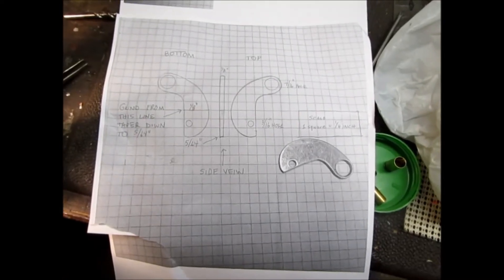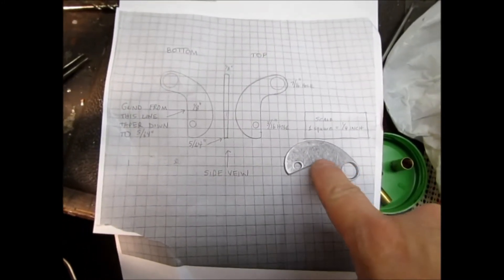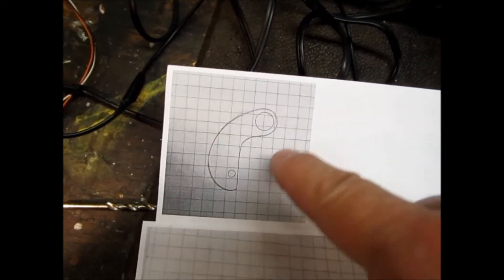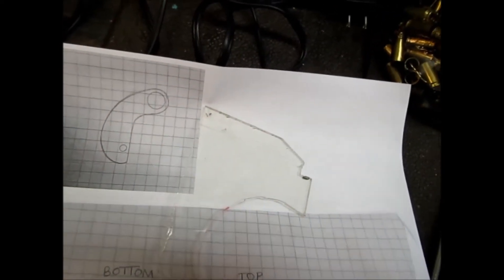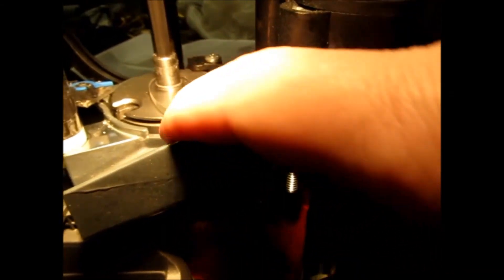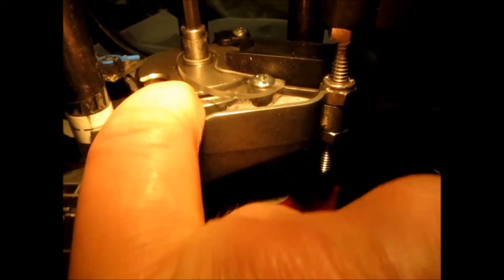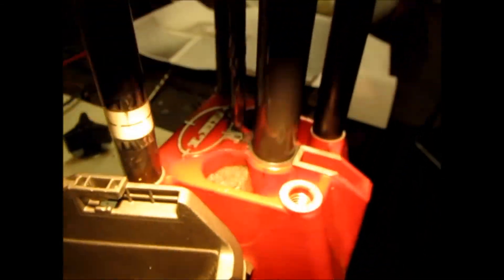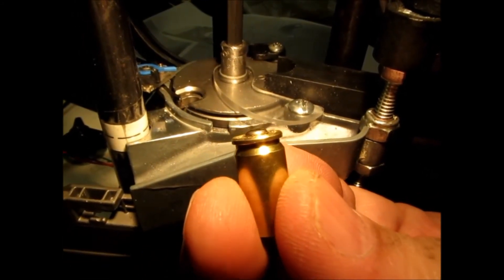Lee Pro 1000 Improved Bullet Ejector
Improved bullet feeder to reduce press jamming on the Lee Pro 1000. Design by Ian Greene who is considering make some for sale.
Plans for making your own are also at the end of the video.